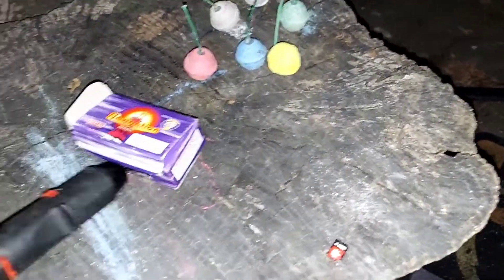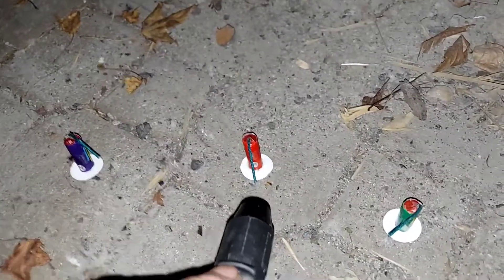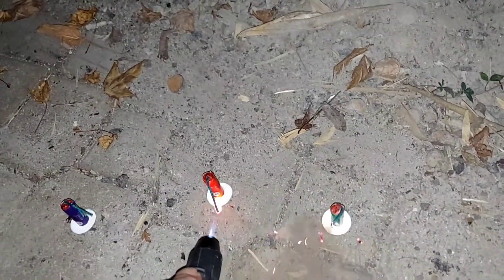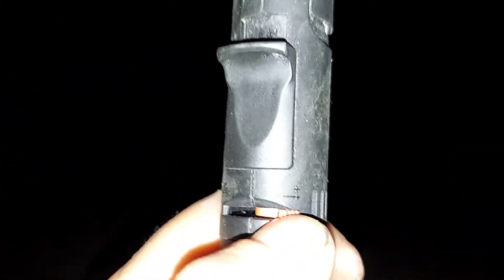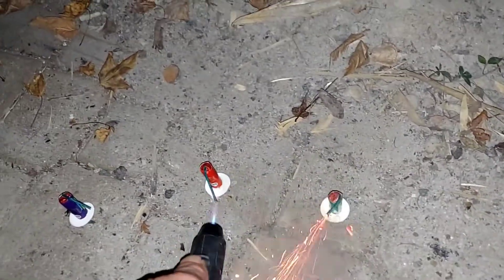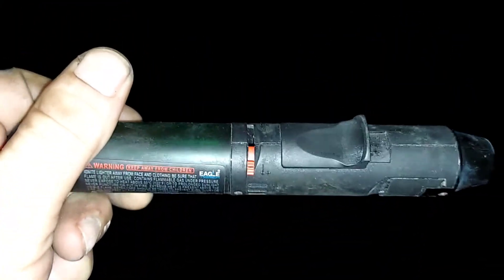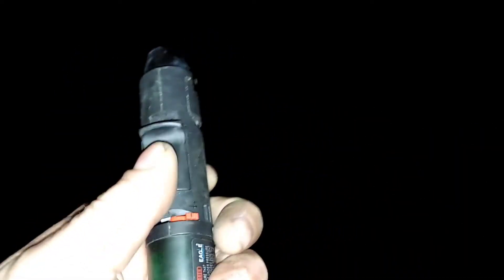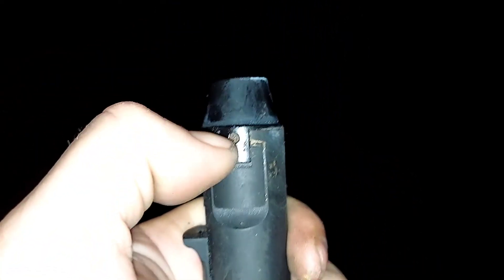Sunday Strobes and Smoke balls DEMO time ( whole box and whole pack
box of Brothers brand Navigation  mark Strobes with smoke balls going at the sane time